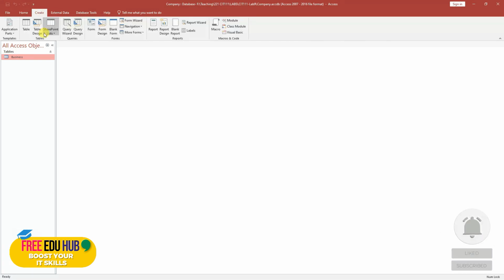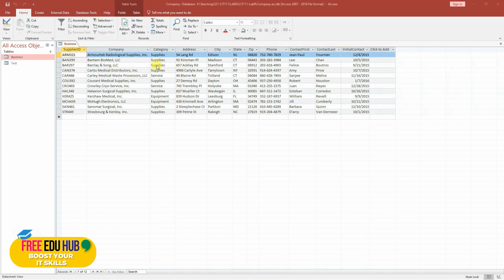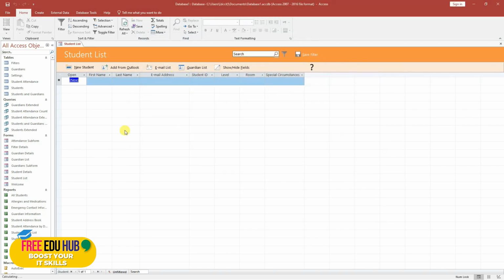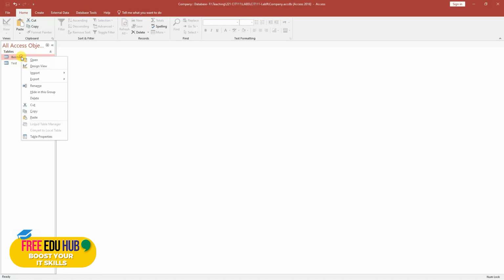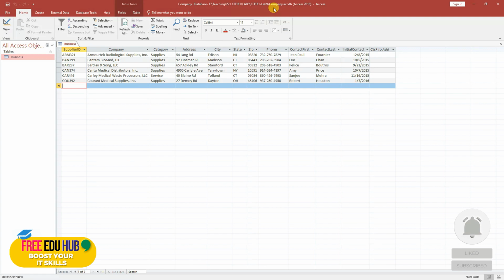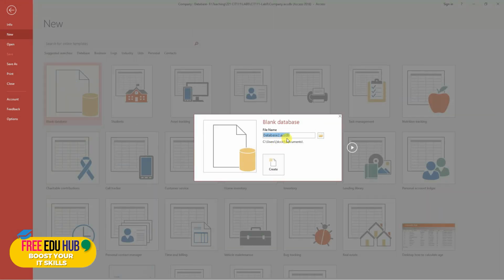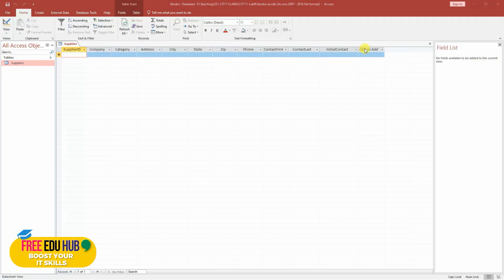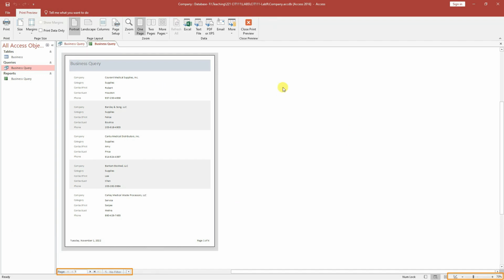Microsoft Access for beginners - Learn the Basics - Access 2019 - (Quick Start)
We will cover Microsoft Access for Beginners. Learn the basics of Access 2019. It's a Quick Start to the databases. Let's get comfortable with some of the features of Microsoft Access 2019.

Microsoft Access for beginners - Learn the Basics

Reference Material
New Perspectives on Microsoft Access 2013
 Joseph J. Adamski (Author), Kathy T. Finnegan (Author), Sharon Scollard (Author)
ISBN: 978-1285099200